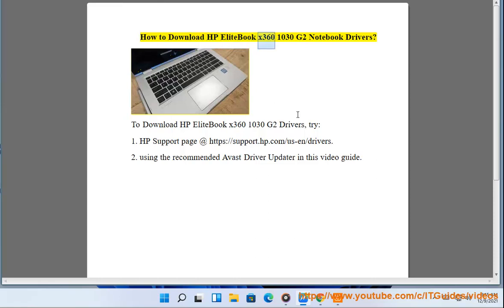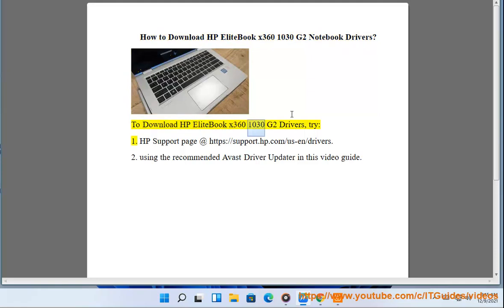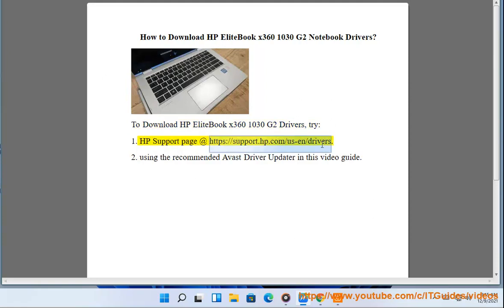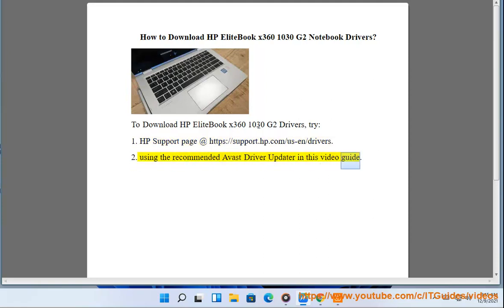Download HP EliteBook x360 1030 G2 Notebook Drivers for Windows (2023 Updated)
Here's how to Download HP EliteBook x360 1030 G2 Notebook Drivers for Windows 10/8/7. Run Avast Driver Updater@ to keep all your device drivers up-to-date effectively.

There are a few ways to download HP EliteBook x360 1030 G2 Notebook Drivers for Windows.

**1. Use the HP Support Assistant**

The HP Support Assistant is a software application that can be used to download and install drivers for HP devices. To use the HP Support Assistant, follow these steps:

1. Go to the HP Support website and download the HP Support Assistant.
2. Once the HP Support Assistant is installed, open it and sign in with your HP account.
3. Click on the **Drivers & Software** tab.
4. Select your HP EliteBook x360 1030 G2 Notebook from the list of devices.
5. Click on the **Update** button to download and install the latest drivers for your device.

**2. Use the HP website**

You can also download HP EliteBook x360 1030 G2 Notebook Drivers from the HP website. To do this, follow these steps:

1. Go to the HP website and search for your HP EliteBook x360 1030 G2 Notebook.
2. Once you have found your device, click on the **Drivers & Software** tab.
3. Select your operating system from the list of operating systems.
4. Click on the **Download** button to download the latest drivers for your device.

**3. Use a third-party driver updater**

There are a number of third-party driver updaters available that can be used to download and install HP EliteBook x360 1030 G2 Notebook Drivers. These tools can be useful if you are having trouble finding the drivers you need on the HP website or if you are not comfortable downloading and installing drivers manually.

Once you have downloaded and installed a third-party driver updater, follow the instructions on the screen to scan your computer for outdated drivers and install the latest drivers for your HP EliteBook x360 1030 G2 Notebook.

i. The HP EliteBook x360 1030 G2 is a 2-in-1 notebook computer that was released in 2017. It is the second generation of the HP EliteBook x360 1030 series. The HP EliteBook x360 1030 G2 is powered by a 7th generation Intel Core i5 or i7 processor and has a 13.3-inch touchscreen display. It also has a backlit keyboard, a fingerprint reader, and a variety of ports, including two USB 3.0 ports, a USB-C port, an HDMI port, and a headphone jack.

The HP EliteBook x360 1030 G2 is a business-class notebook computer that is designed for portability and productivity. It is thin and light, and it has a long battery life. The notebook also has a number of security features, making it a good choice for businesses that need to protect their data.

Here are some of the key specifications of the HP EliteBook x360 1030 G2:

* Display: 13.3-inch diagonal HD (1366 x 768) IPS BrightView WLED-backlit touch display
* Processor: 7th generation Intel Core i5-7300U or i7-7600U processor
* Memory: Up to 16GB DDR4-2133MHz SDRAM
* Storage: Up to 512GB PCIe NVMe M.2 SSD
* Graphics: Intel HD Graphics 620
* Operating system: Windows 10 Pro 64-bit
* Ports: 2 USB 3.0 ports, 1 USB-C port, 1 HDMI port, 1 headphone/microphone combo jack
* Weight: 2.85 pounds

The HP EliteBook x360 1030 G2 is a good choice for businesses that need a portable and productive notebook computer with a long battery life. It is also a good choice for businesses that need a notebook computer with a number of security features.

ii. The HP EliteBook x360 1030 G2 is not officially supported by Windows 11. Microsoft has released a list of minimum system requirements for Windows 11, and the HP EliteBook x360 1030 G2 does not meet all of these requirements. Specifically, the HP EliteBook x360 1030 G2 does not have a TPM 2.0 chip, which is a requirement for Windows 11.

However, there are ways to install Windows 11 on the HP EliteBook x360 1030 G2. One way is to use the Windows 11 Installation Assistant. The Windows 11 Installation Assistant is a tool that can be used to install Windows 11 on a computer that does not meet the minimum system requirements.

Another way to install Windows 11 on the HP EliteBook x360 1030 G2 is to use a third-party tool. There are a number of third-party tools that can be used to install Windows 11 on a computer that does not meet the minimum system requirements.

However, it is important to note that installing Windows 11 on a computer that does not meet the minimum system requirements may not be supported by Microsoft. This means that you may not receive updates for Windows 11 or you may experience problems with Windows 11.

If you are considering installing Windows 11 on the HP EliteBook x360 1030 G2, you should weigh the risks and benefits before making a decision.